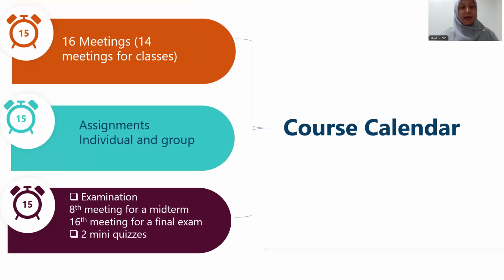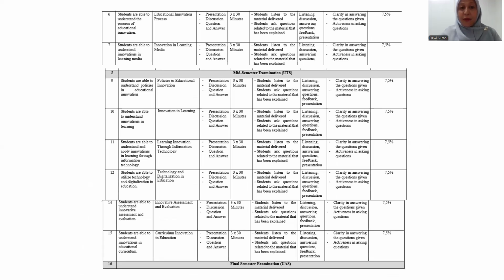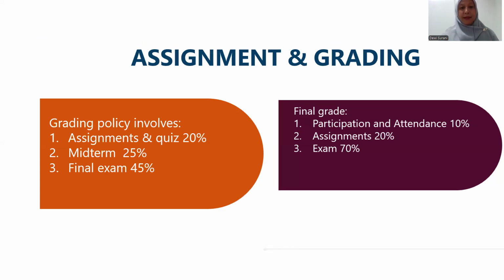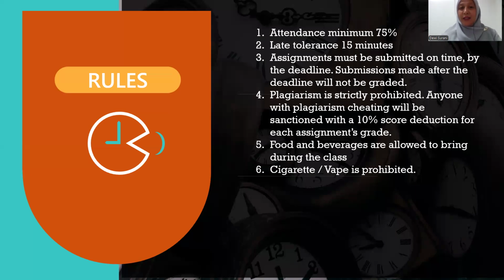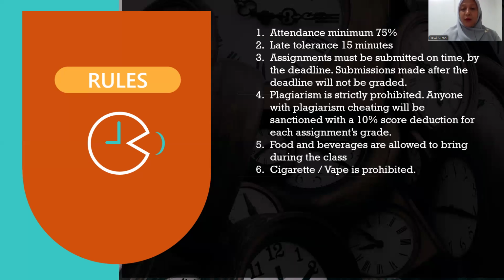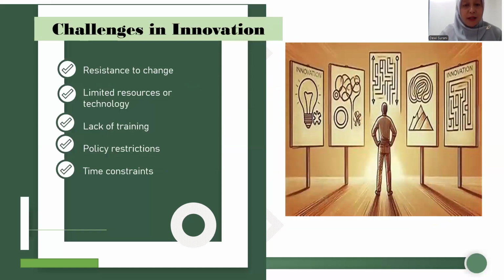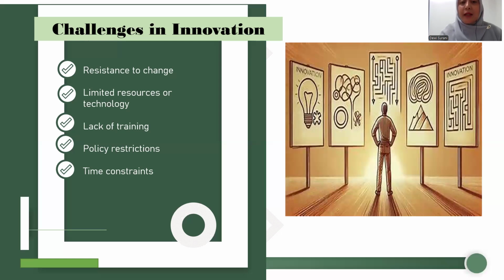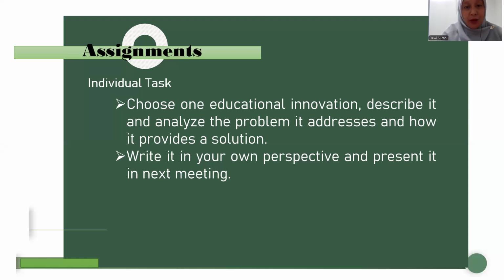Microteaching with EMI. Topic: Introduction of Educational Technology